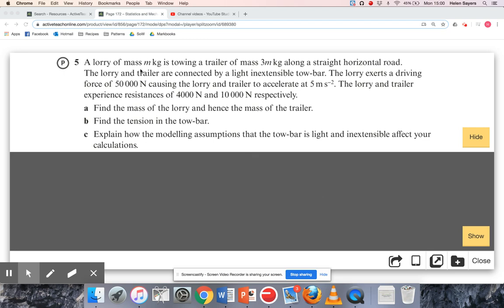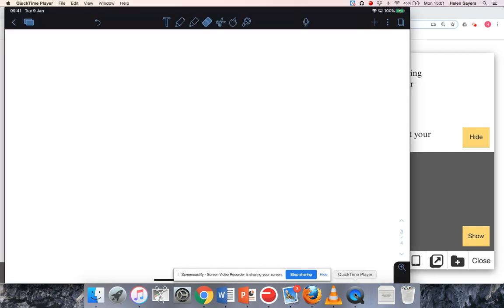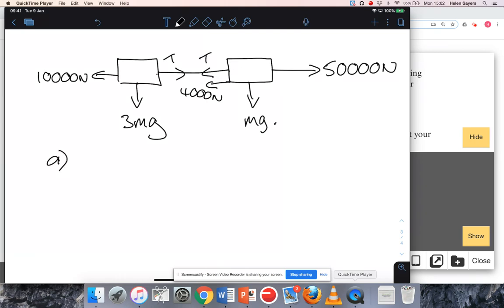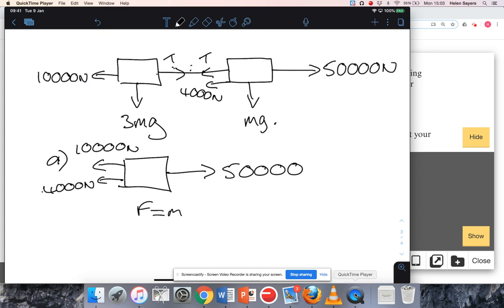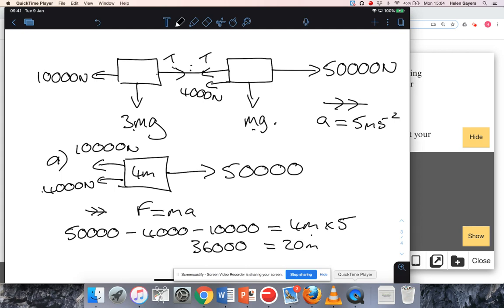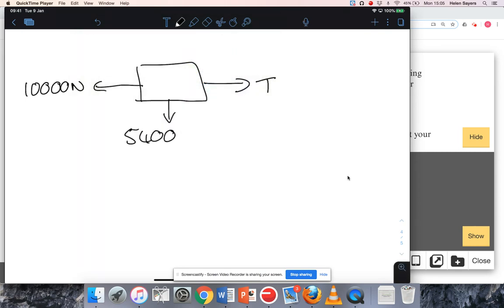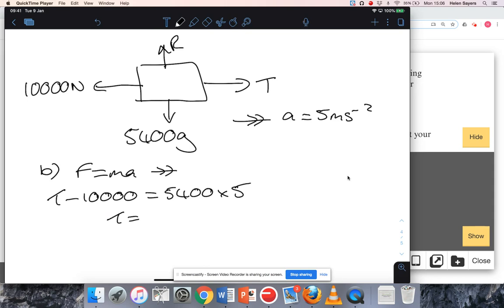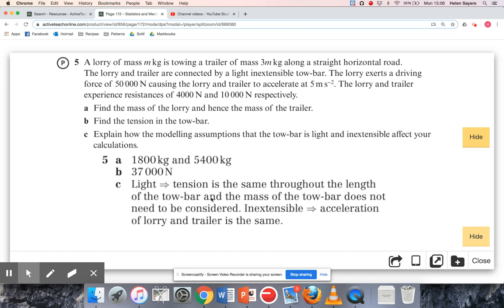Mech Year 1 Ex10E Q5